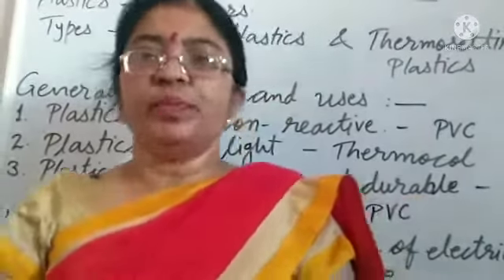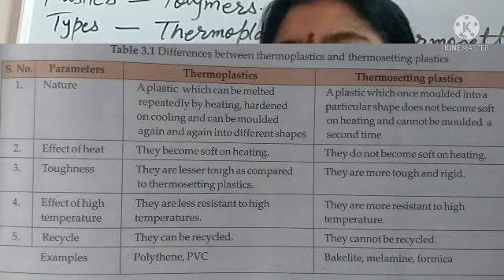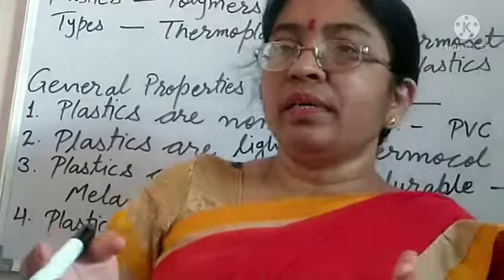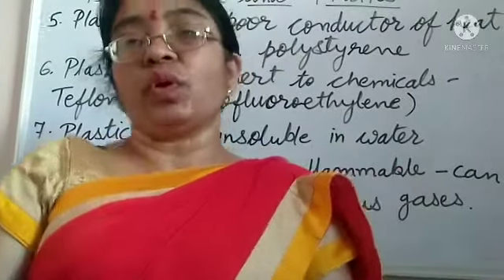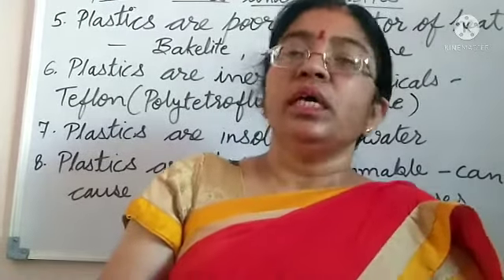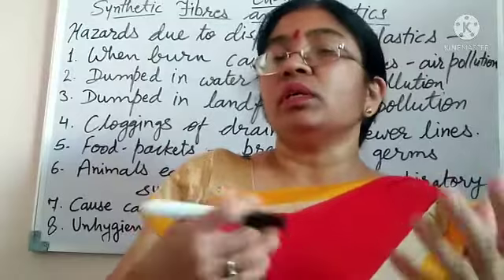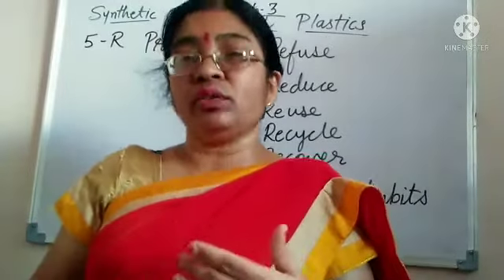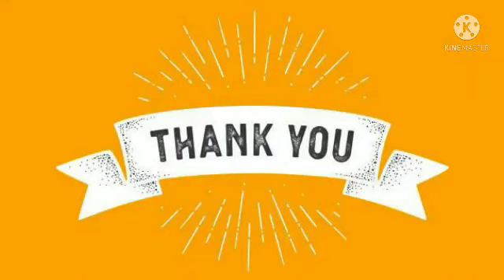Class-8 Science Ch-3 Synthetic Fibres and Plastics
Plastics